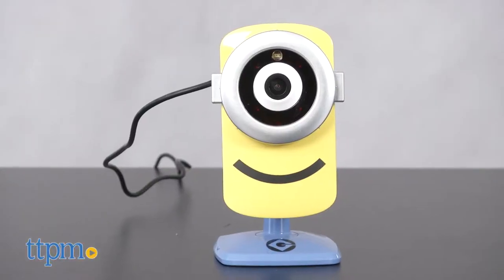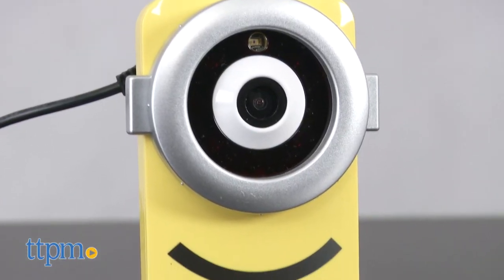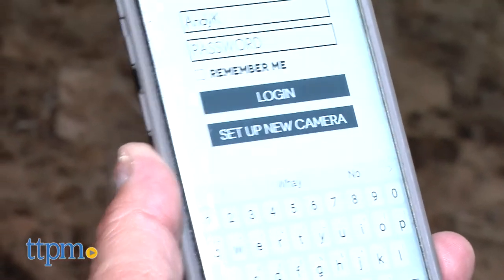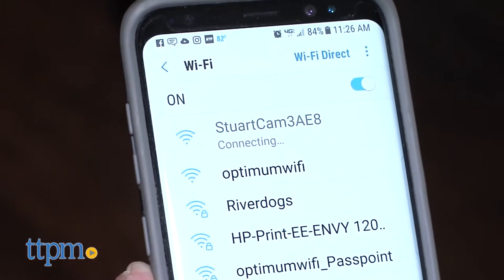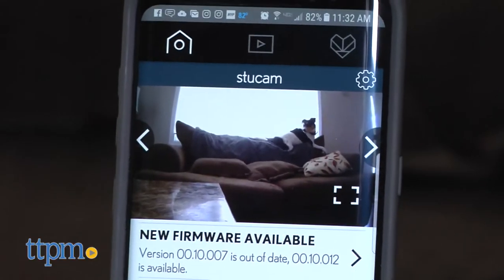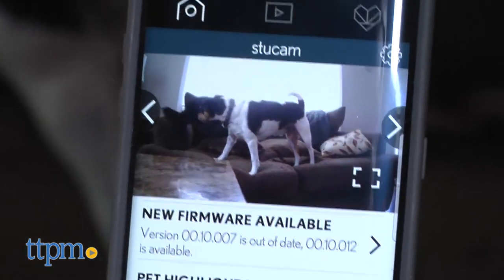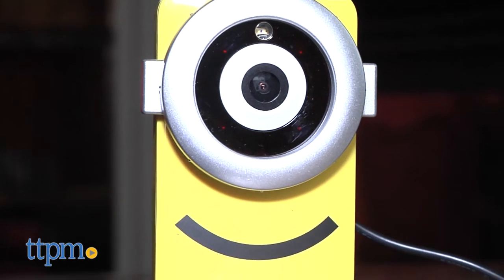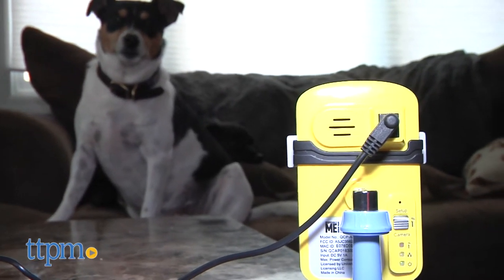Despicable Me Stuart Cam HD Wifi Video Camera from Tend Insights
Despicable Me Stuart Cam HD, Wifi Camera with Nightvision from Tend Insights helps you keep an eye on your pet minions while your away. For full review and shopping info

Product Info: The Stuart Cam, from Tend Insights, is a high definition WiFi camera that you use along with the free Tend app available in either IOS or android format.  After downloading the app and connecting Stuart to a power source proceed with the set-up instructions.  After set-up you will be able to view your pets at home from wherever you are.   Stuart is capable of recording motion-triggered events which you can view later in a shareable highlight reel and he can pan the view horizontally.  Stuart can also record  in night-vision which comes on automatically when the light level is low.  You can speak to your pet directly since Stuart has sound and voice capabilities.  This could come in handy should your pet misbehave and you catch him in the act.  Stuart is not as sophisticated as say the Kodak HD Video Cam for Pets from Tend or other WiFi video cameras on the market that may rotate or zoom but that should not deter you from giving Stuart a try.  He is very cute, reasonably priced, the tend app is easy to manage and you do get a quality video image and for nervous pet parents that stress out over leaving their pets even for a short time.  For most pet parents that is enough.